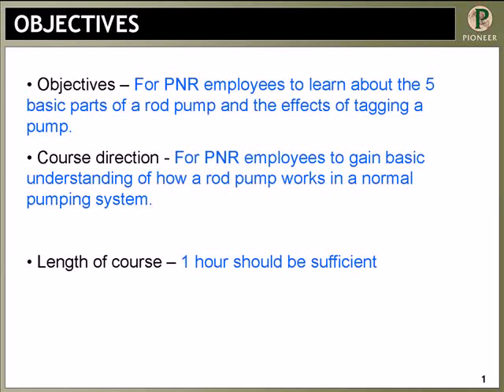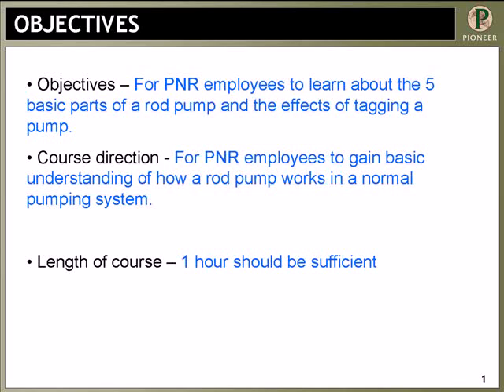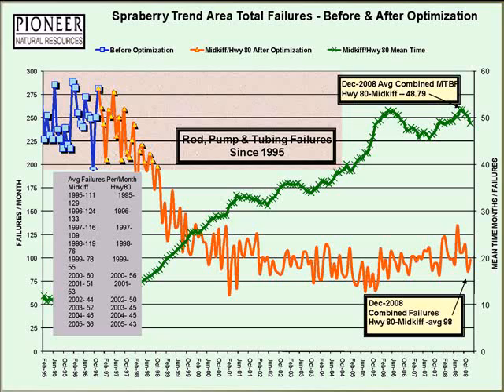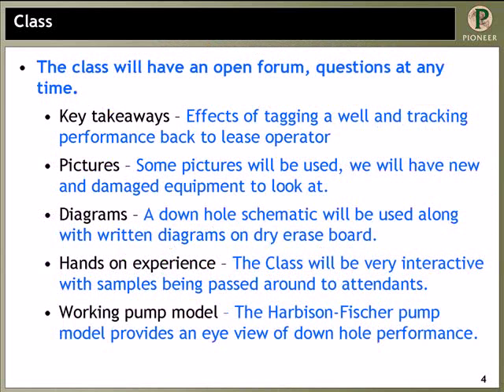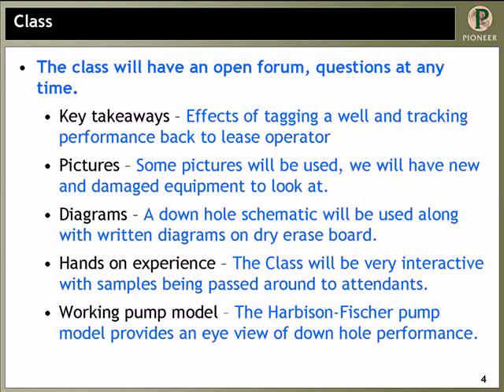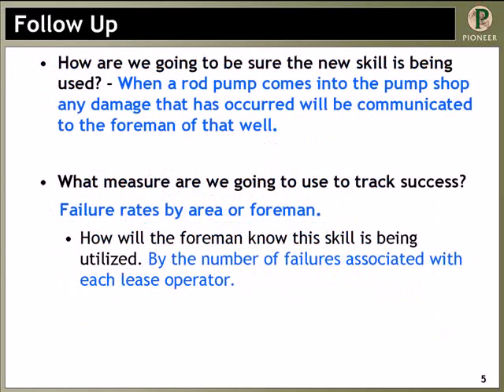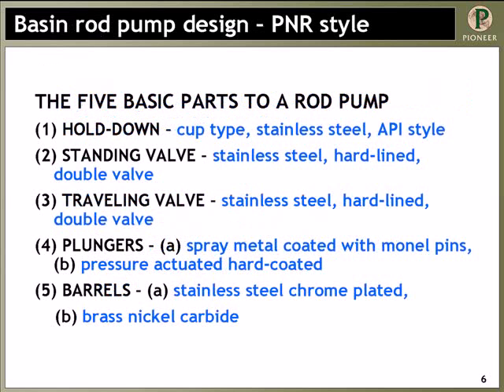PNR Training on Rod Pump Tagging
This Podcast describes the training developed for the Employees of Pioneer Natural Resources regarding the issue of pump tagging and its effects on the entire pumping system.